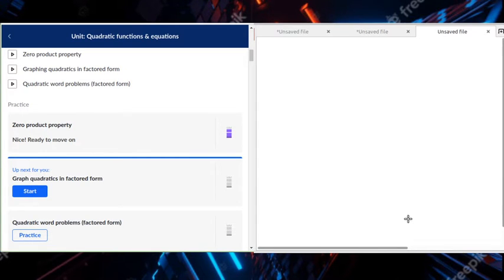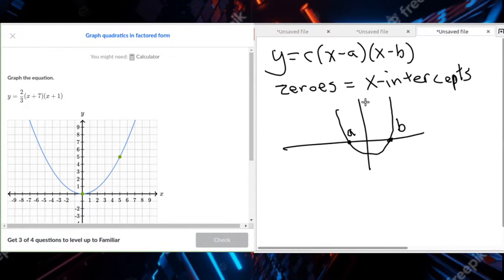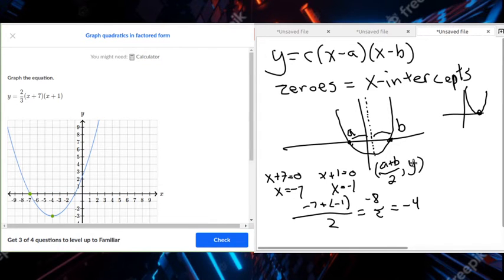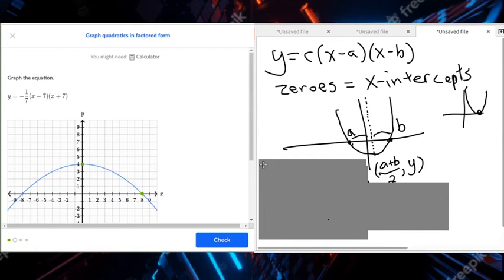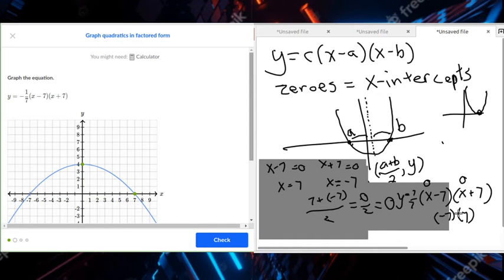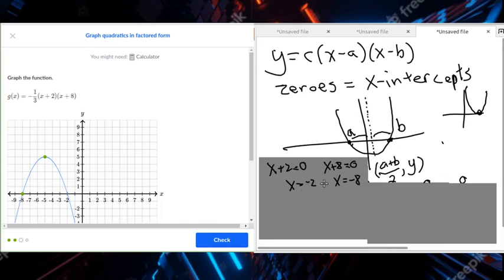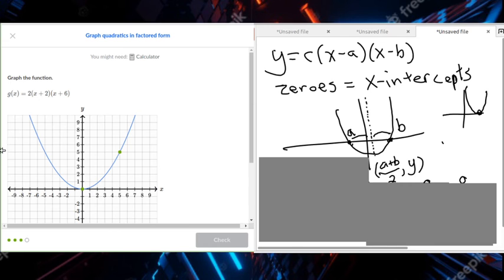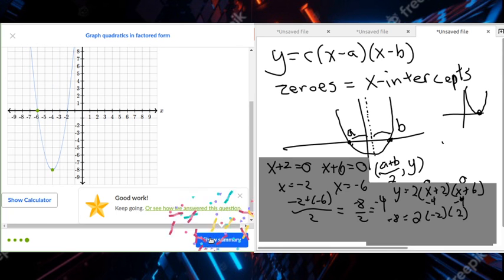Khan Algebra Graph quadratics in factored form 2021